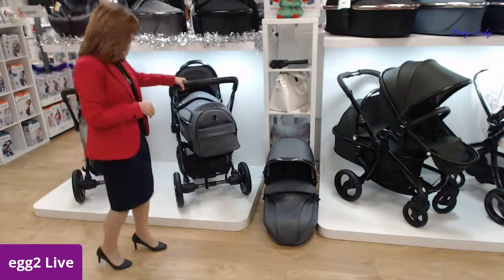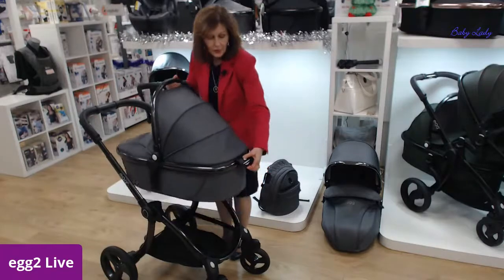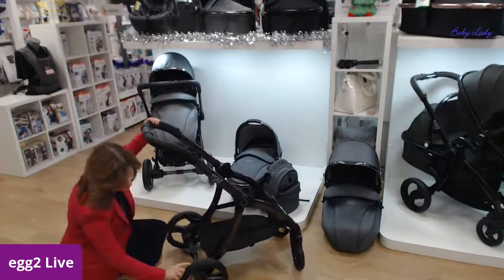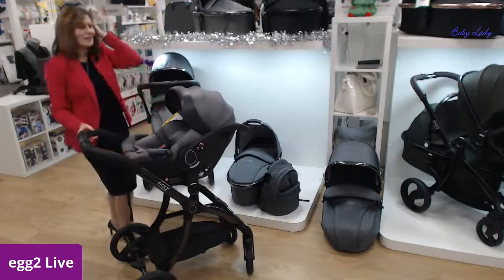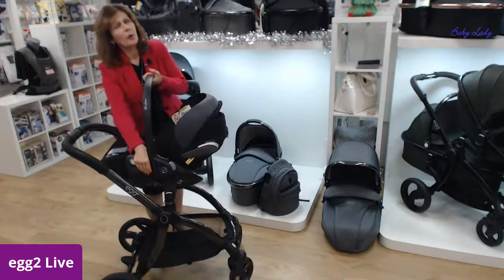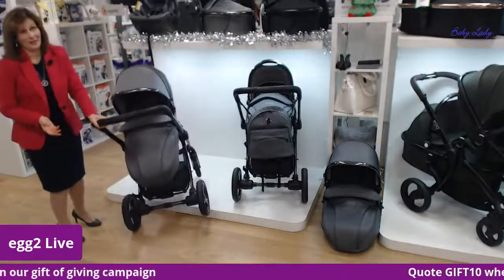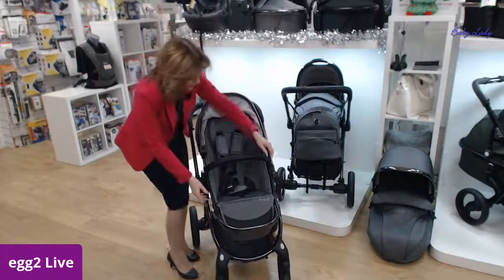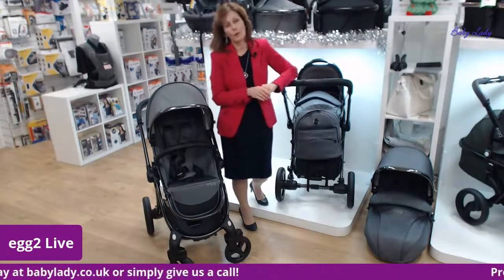NEW Egg 2 Stroller Live at Baby Lady! Demo - Q & A's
This video was streamed live on 23rd November 2020Thank you for joining us today for this exclusive look at the brand new egg 2 ahead of its launch date in the UK! We are the first store in the country to get their hands on this stunning pushchair and we are super excited to be able to share this with you!